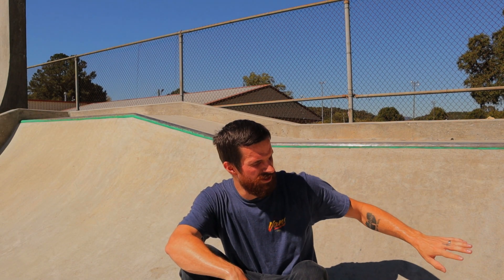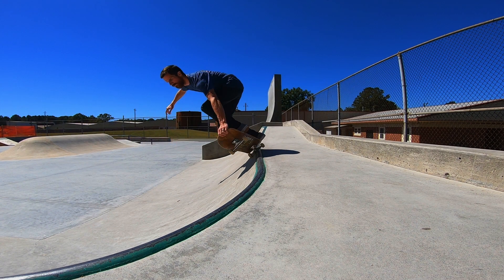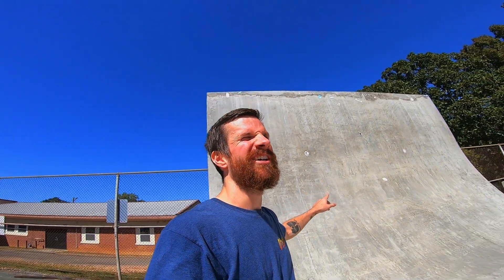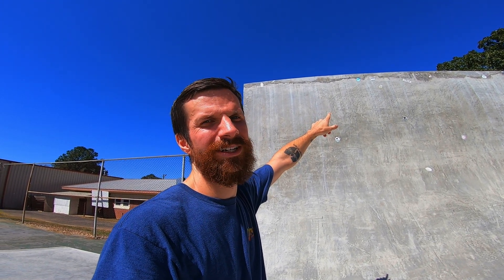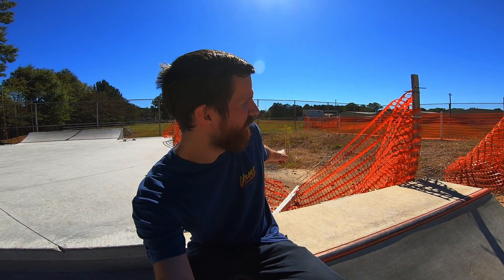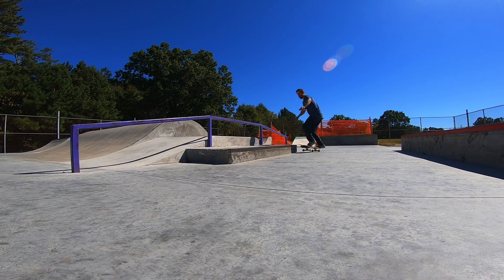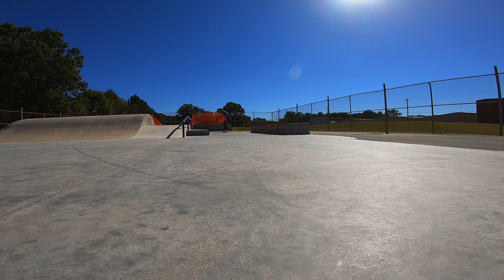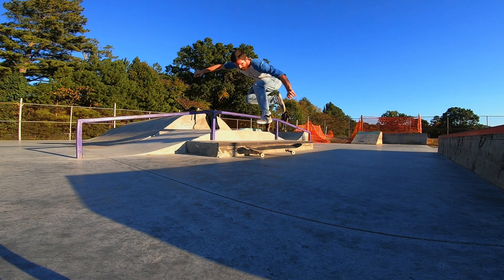Skatepark Review: Plainville!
A review and session at the Plainville GA, Skatepark